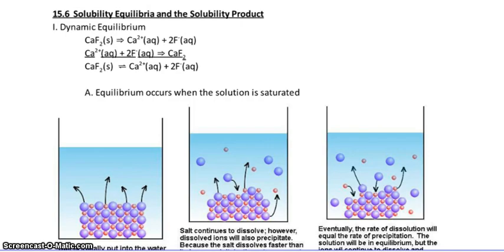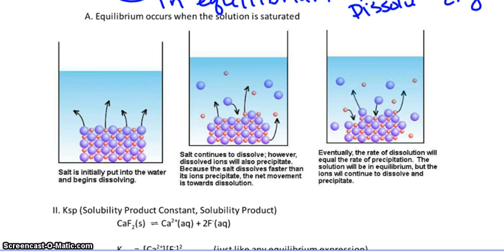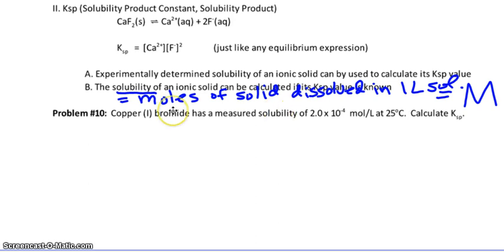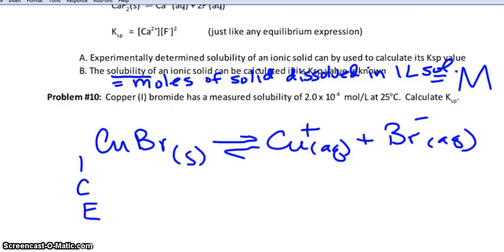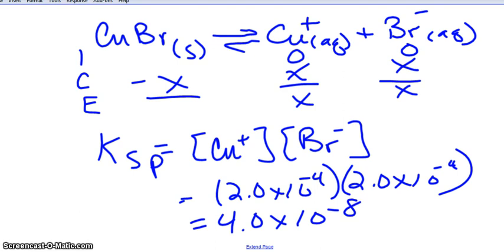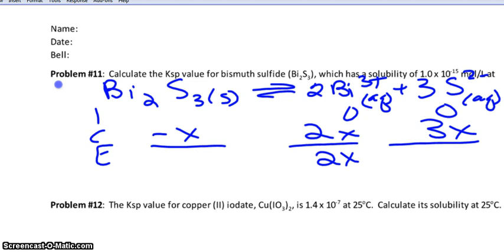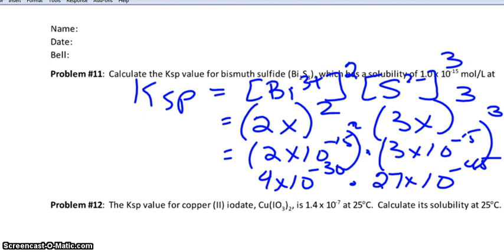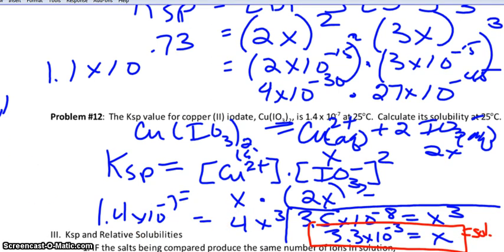Blankwall 15 6 Ksp